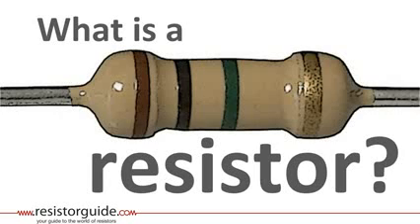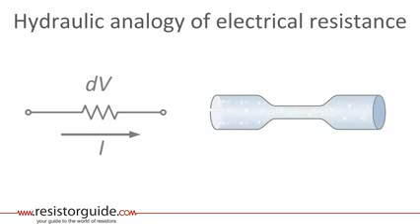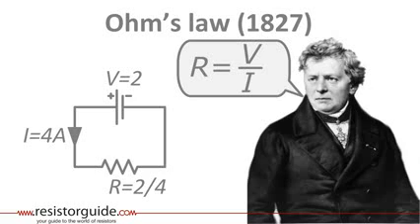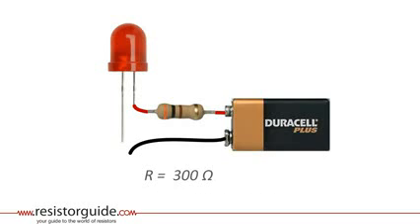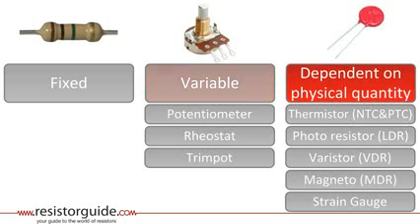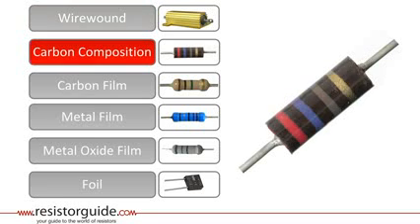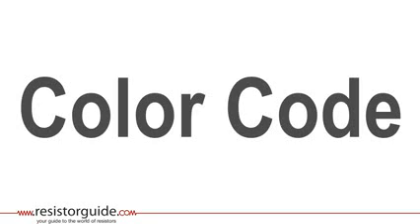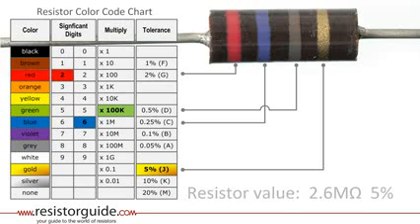what is resister